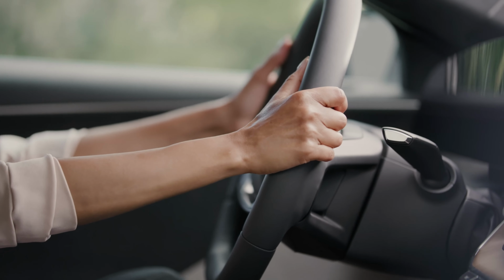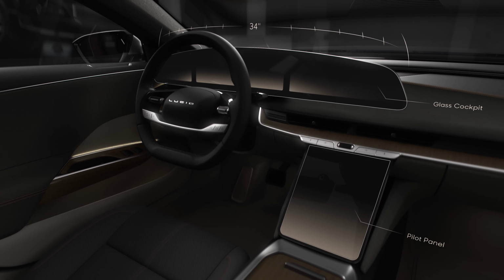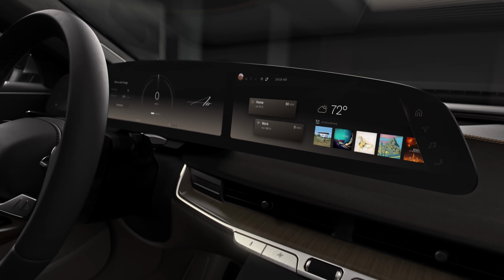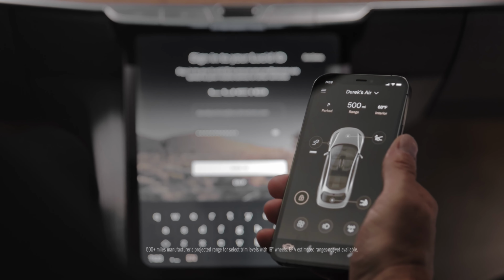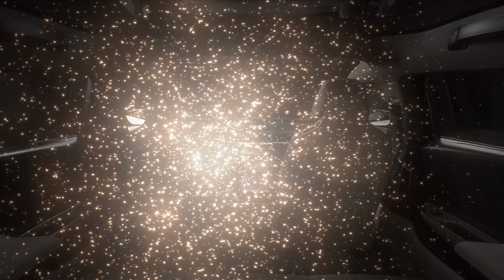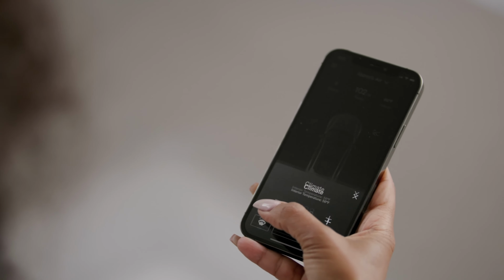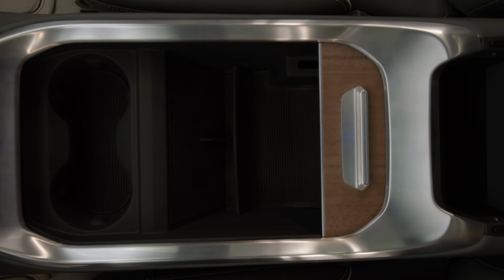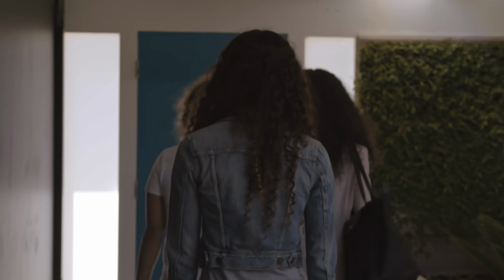Lucid User Experience Lucid Air Lucid Motors